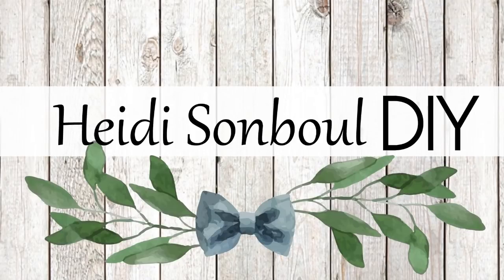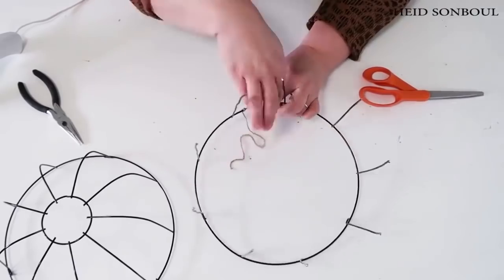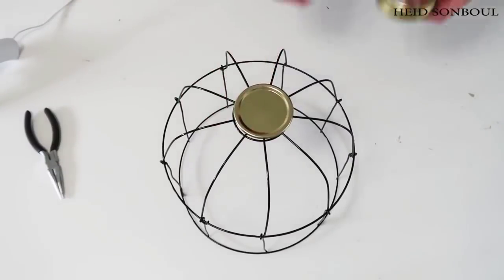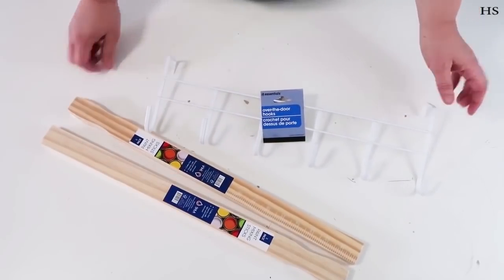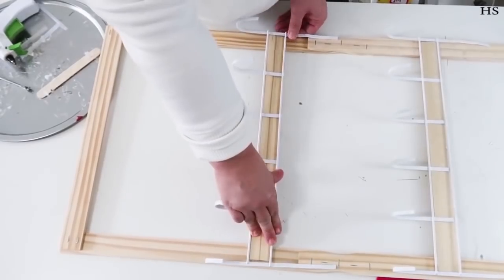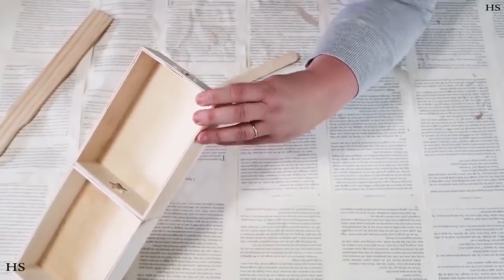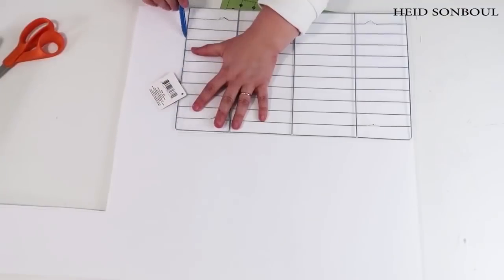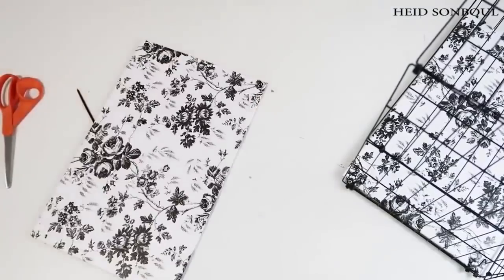Top 10 BEST DIYS of ALL TIME | Farmhouse Home Decor Idea on A Dollar Budget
After 4 wonderful years on YouTube I decided to do a video on my all time top 10 favorite projects I've made. I hope you enjoy this video and that maybe one of two of yours is in the mix.

Metal Vintage Handles

Vintage Knobs

Miter Box

Staple Gun
B08VSPZ7HQ

Lantern
14 Long Painter Sticks
4 Garden Wood Stakes
LONG Shish-Kabob- Sticks - Dollar Tree
White Paint
Rope - Dollar Tree

8 Long Painter Sticks - 17 1/4 inches
6 Garden Wood Stakes - 8 1/2 inches
4 Long Painter Sticks - 8 1/2 inches
4 Long Painter Sticks - 9 1/4 inches OR if you want to add the decorative wood cut them 8 1/2 inches
Decorative Wood - 17 1/4 inches
Top Cap - 4 Garden Wood Stakes - Mitter 9 3/4 inches
8 LONG Shish-Kabob- Sticks - Dollar 18 inches

TIME STAMPS:
00:00 Welcome

ADDRESS:
Heidi Sonboul